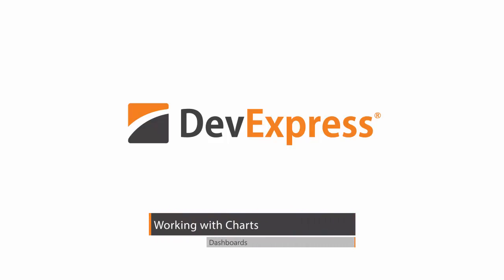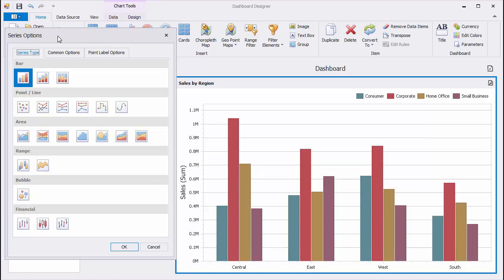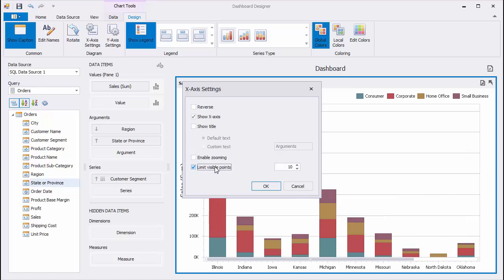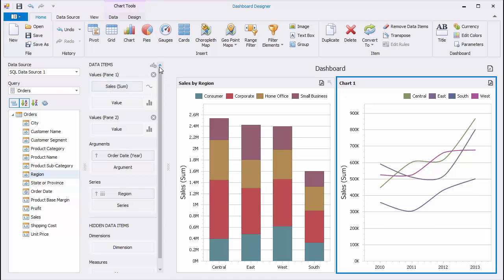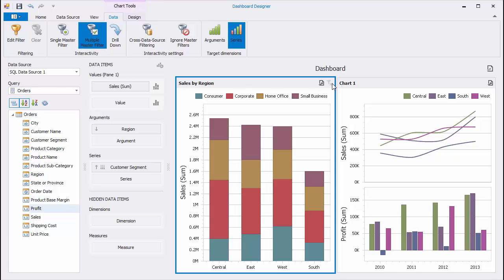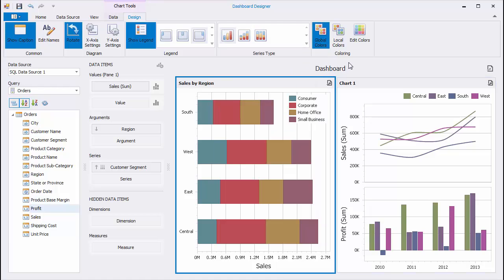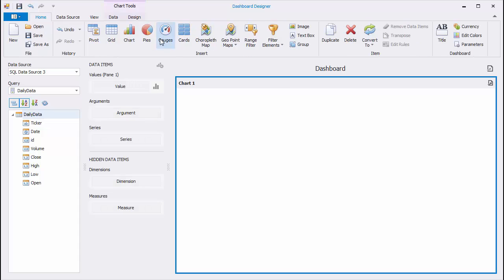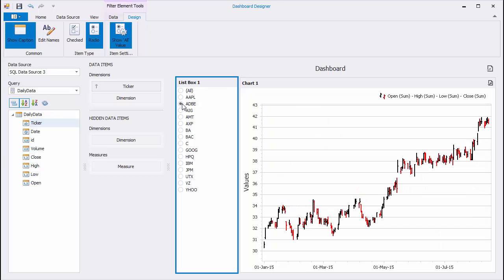DevExpress Dashboards: Working With Charts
This video shows how to visualize and analyze data using different chart types supported by DevExpress Dashboard.